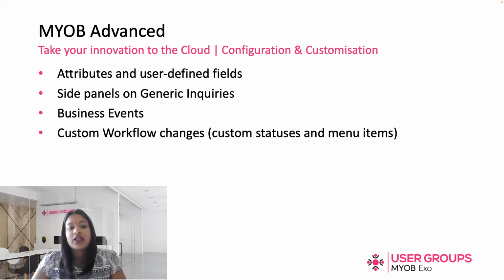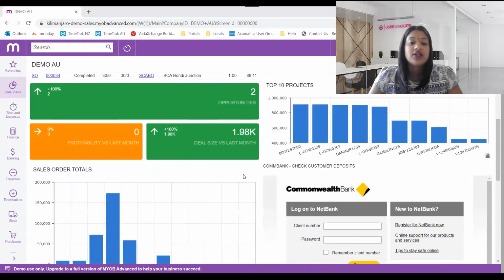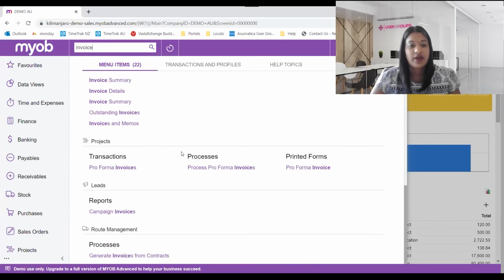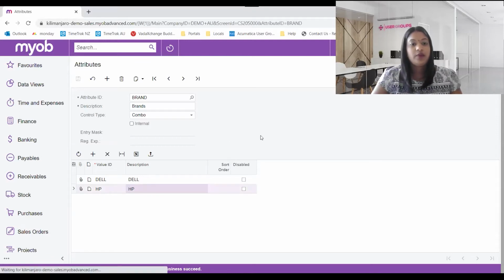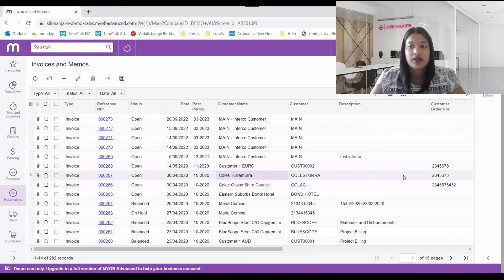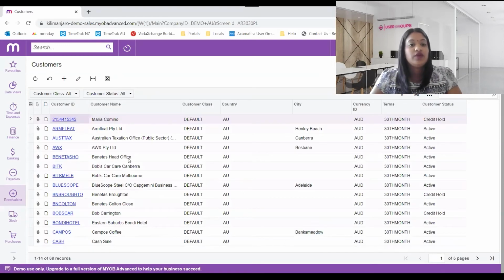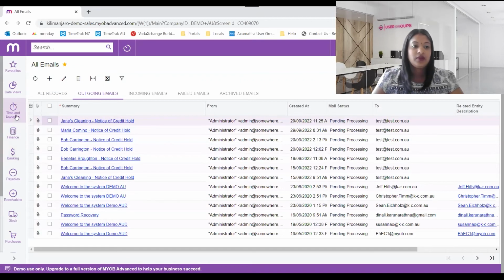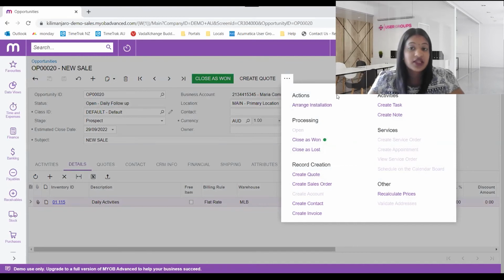8. Take your innovation to the cloud | MYOB Exo User Groups September 2022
Take a journey through the MYOB Advanced and explore how upgrading your system can improve innovation capabilities.